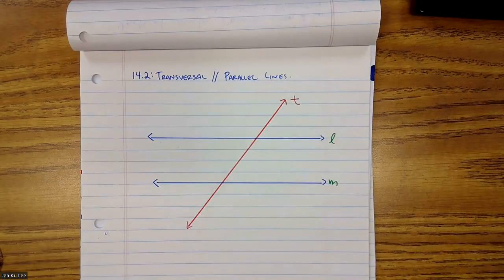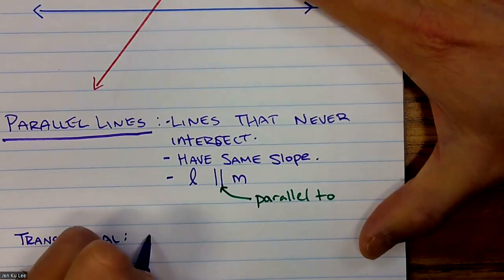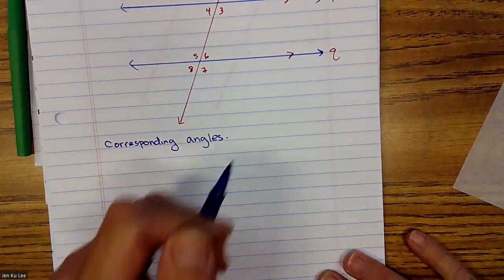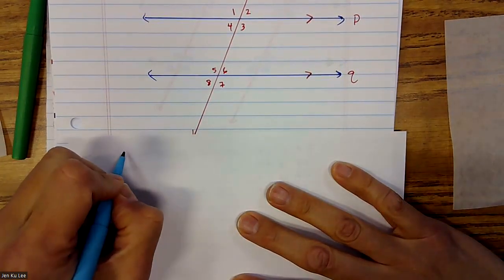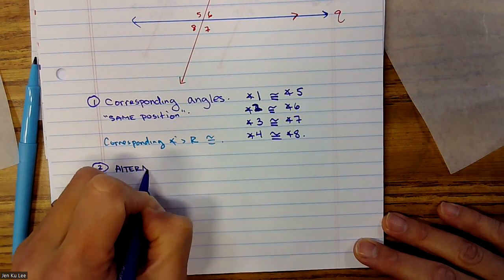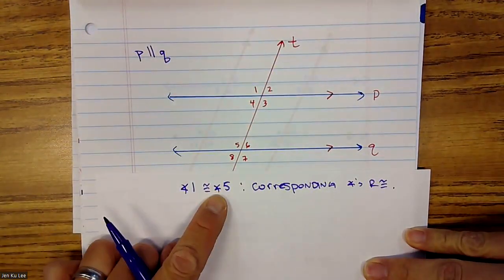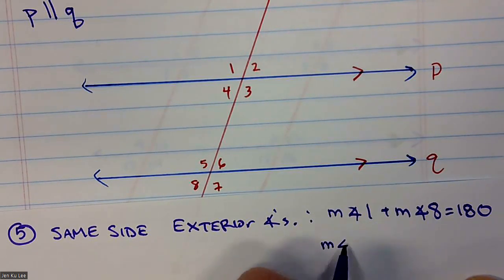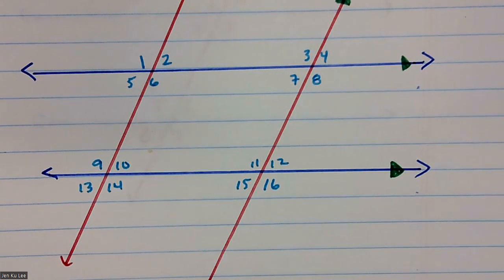Parallel Lines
Basic of Parallel Lines and the Special Angles that it creates.

Key Terms:
Transversal
Corresponding Angles
Same Side Exterior Angles